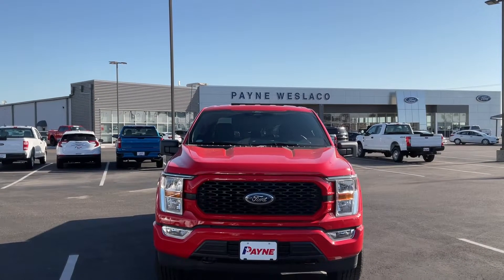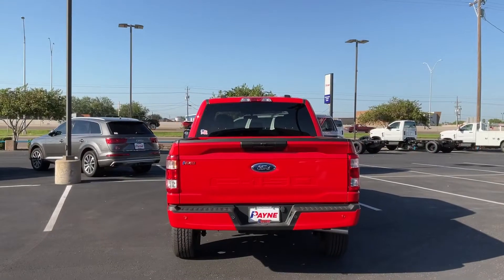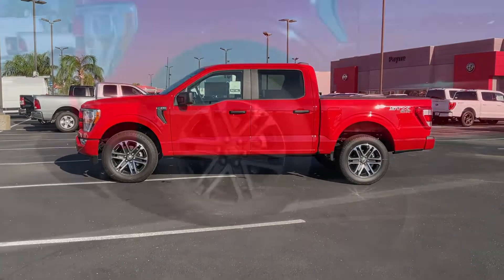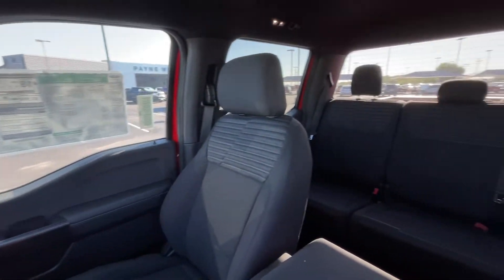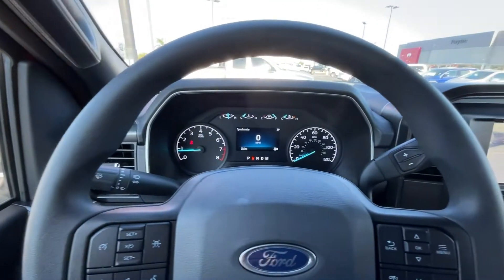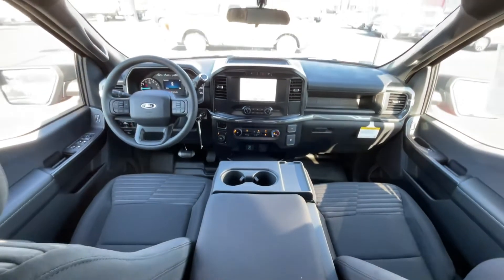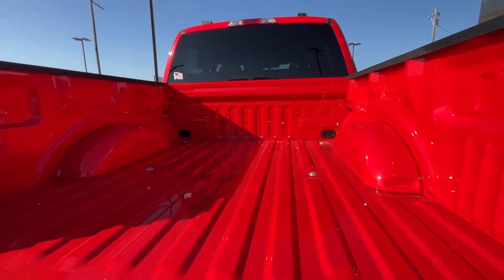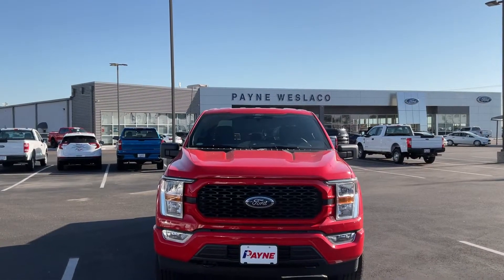2022 Ford F-150 XL | Payne Weslaco Ford | Weslaco, Texas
You can find this Ford F-150 XL and many others like it at Payne Weslaco Ford.
This Ford includes:

COLOR: RED

TRANSMISSION: 10 SPEED AUTOMATIC

V8 Engine
Gas